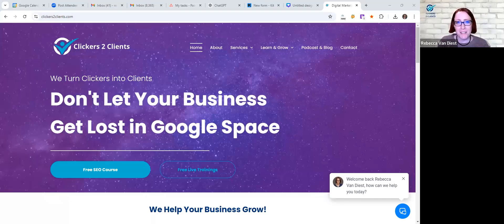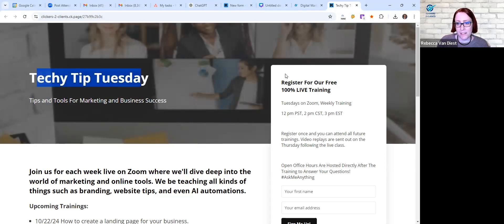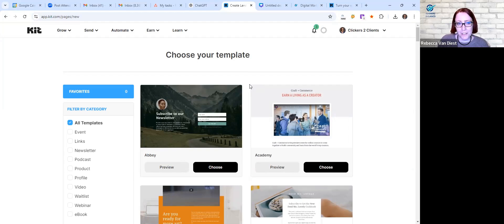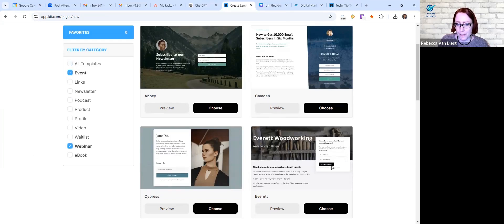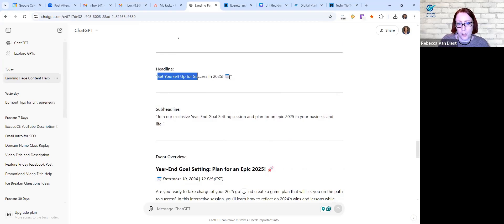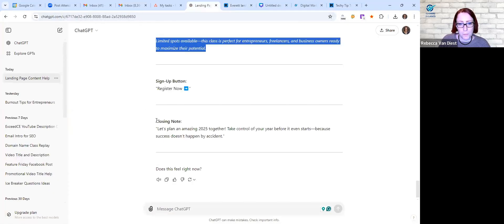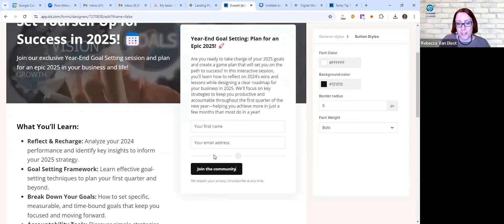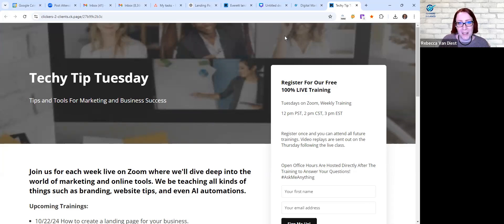How to Build High-Converting Landing Pages | Techy Tip Tuesday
In this episode of Techy Tip Tuesday, we dive into the essentials of creating landing pages that convert! 🚀 Whether you're a small business owner, marketer, or entrepreneur, landing pages are critical for capturing leads and turning visitors into customers. 🖥️

You'll learn:
📖 The difference between landing pages, websites, and sales pages
🎯 Best practices for designing focused and effective landing pages
🛠️ Tools like ConvertKit and Go High Level for easy landing page creation
🔗 Tips for connecting your landing pages with email marketing tools
👷 Real-time walkthrough of building a landing page from scratch

Join us next week as we explore building a complete website from scratch!

Want to attend the next Techy Tip Tuesday or see what the upcoming topics will be?